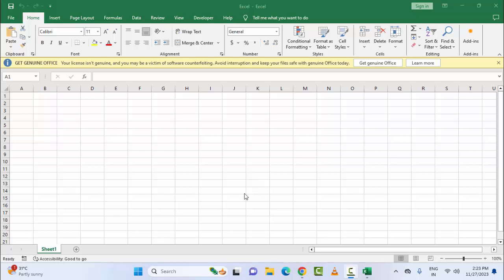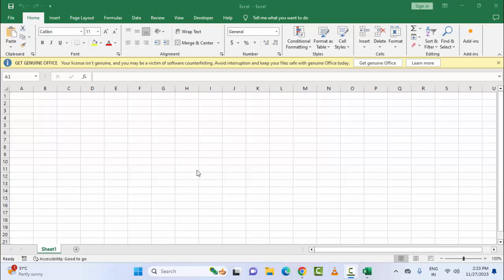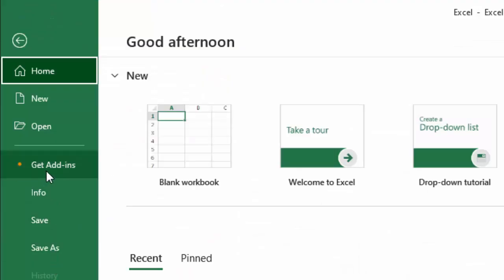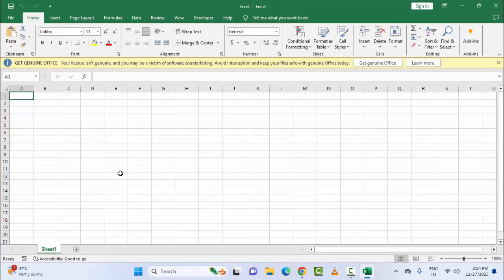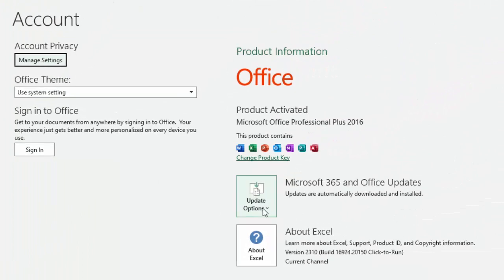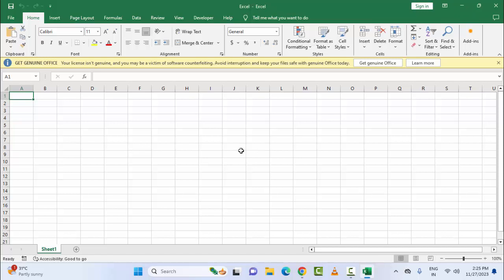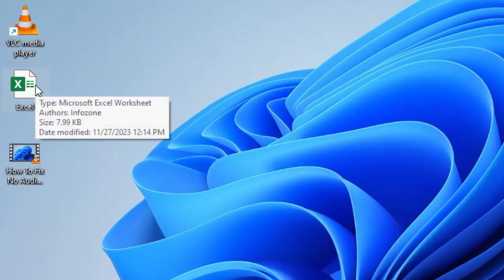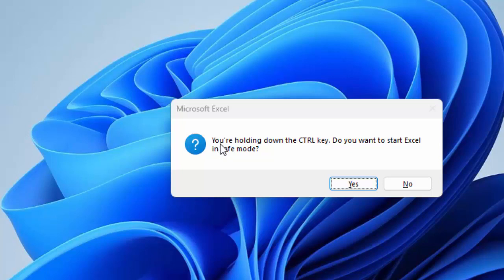How To Fix Add In Error This Add In Could Not Be Started In Excel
In this tutorial I will show you, How To Fix Add In Error This Add In Could Not Be Started In Excel.